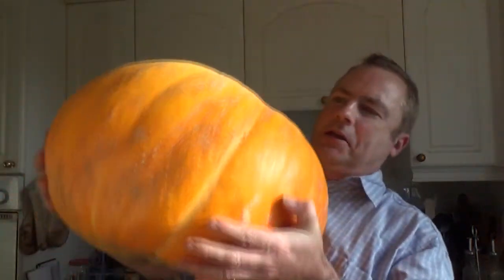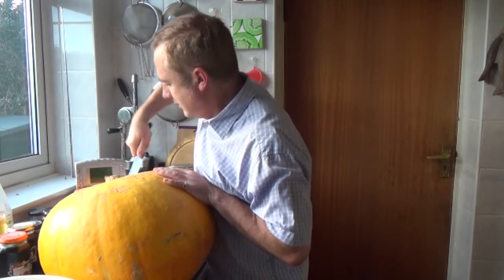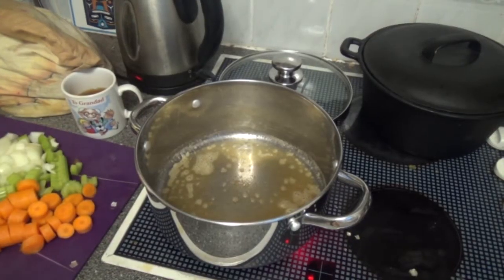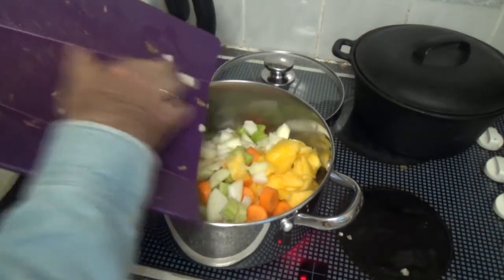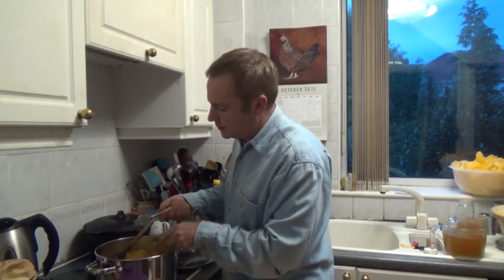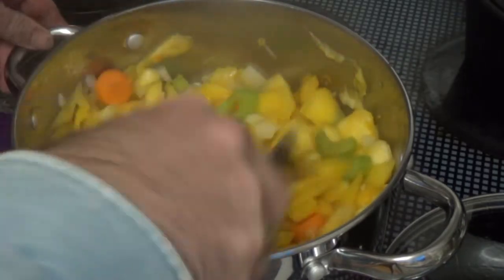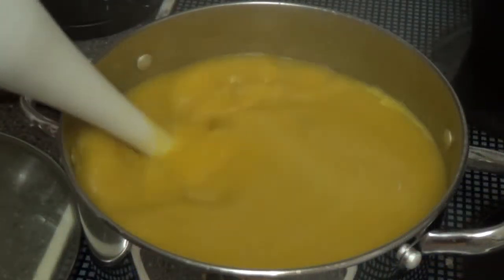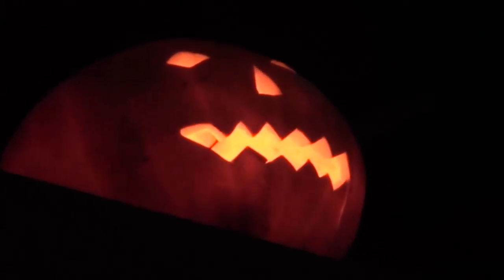How to make pumpkin soup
We had traded some of our honey for a 22kg pumpkin. This was the first recipe we tried out to use up the pumpkin.